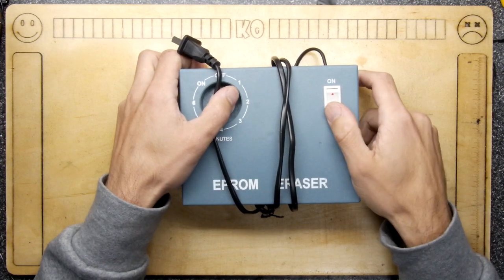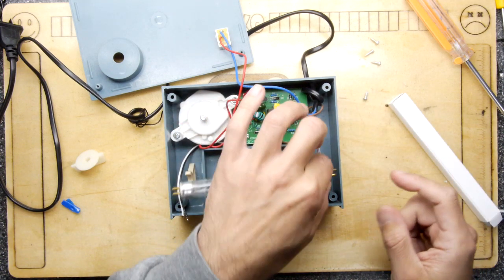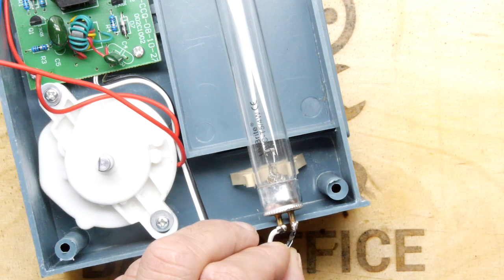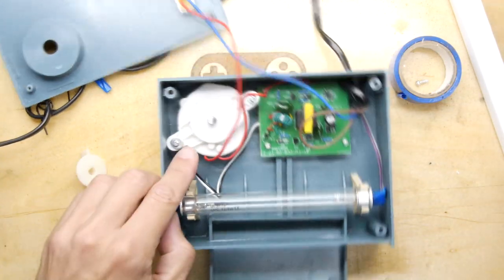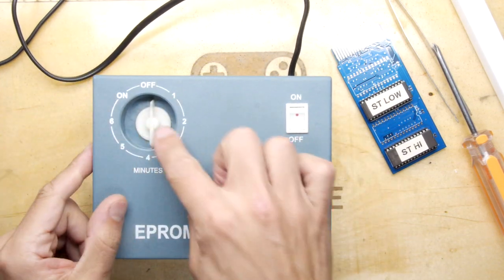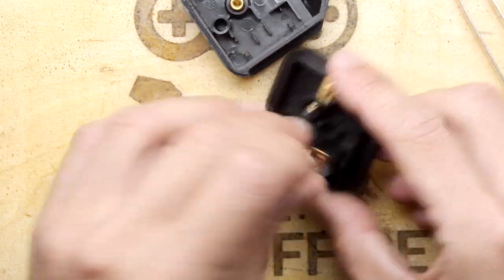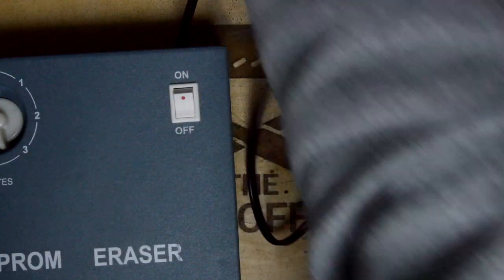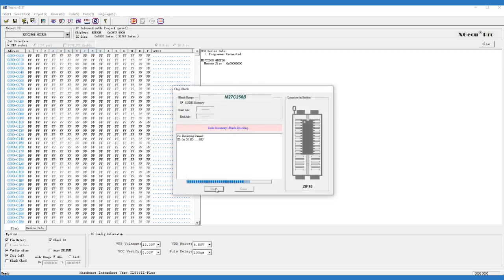Repair your EPROM Eraser Lamp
TDL- Repair your EPROM Eraser Lamp

Long story short, I bought this gadget from China to get on with a project and it arrived broken! They finally refunded me, so I decided to fix it for £3!

I need it to make more Atari ST Diagnostic Cartridges - wahey - retro hardware!

You can even 3D print your own case, the design by Chrissy is